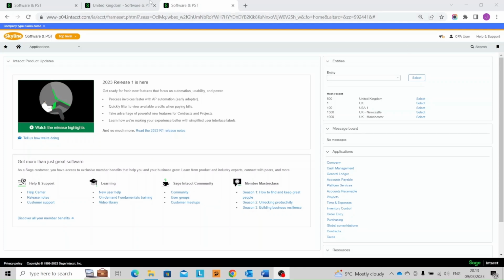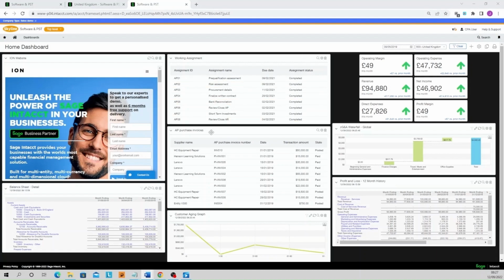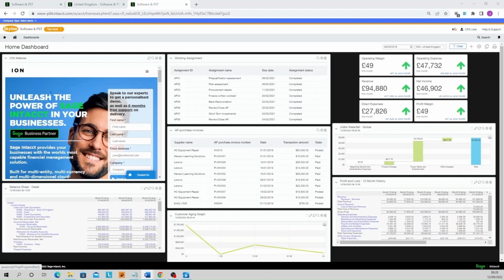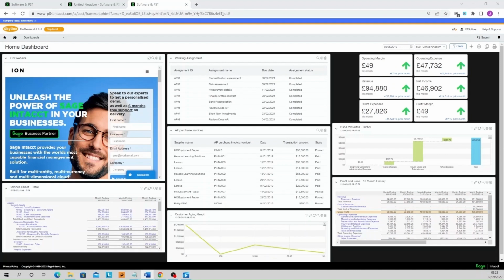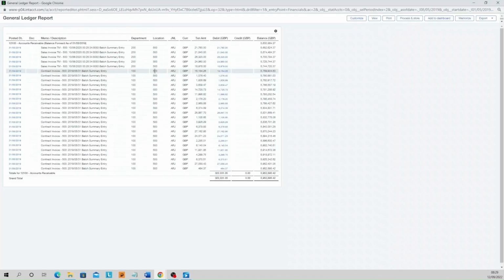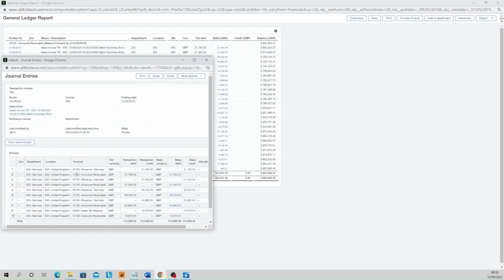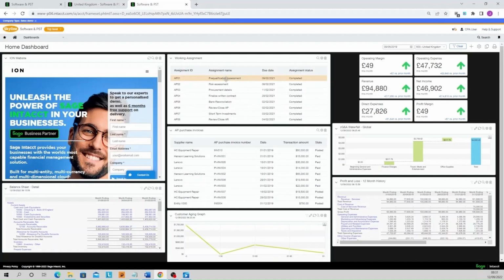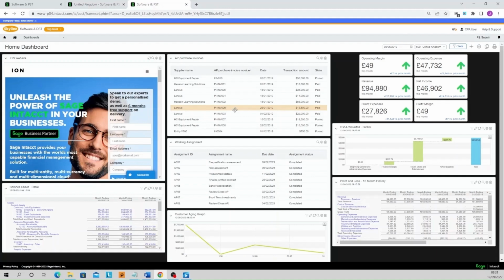Sage Intacct Dashboards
Watch a short overview on Sage Intacct dashboards.